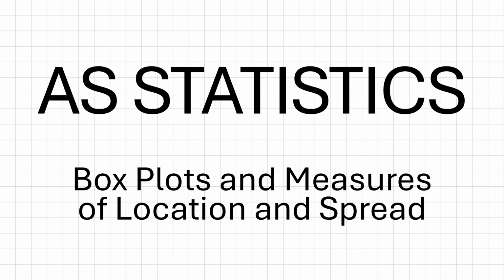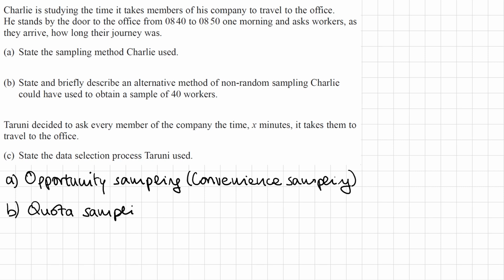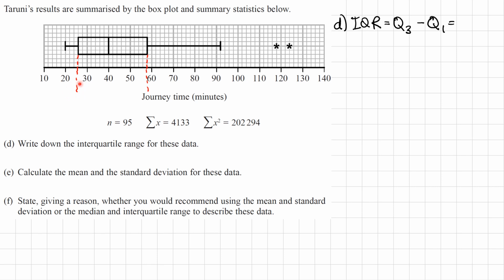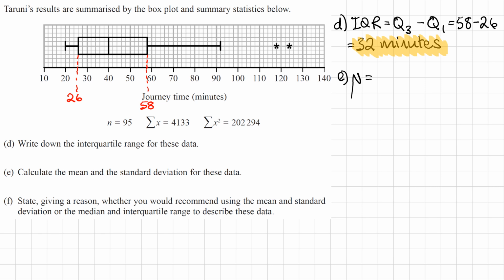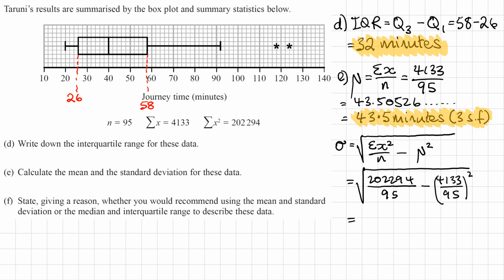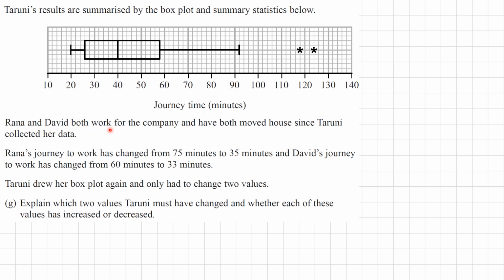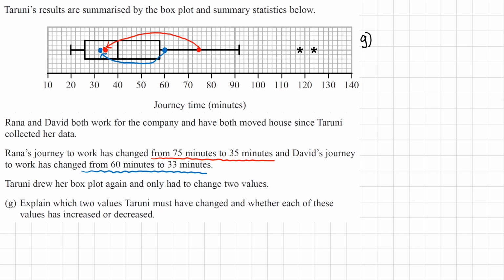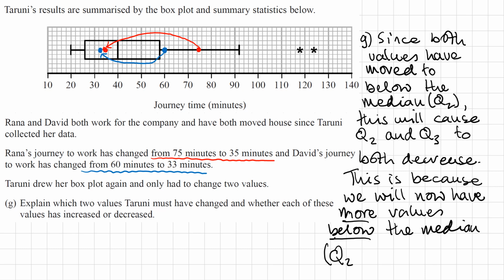AS Statistics - Box plots and measuring location and spread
AS Statistics question on box plots and measuring location and spread